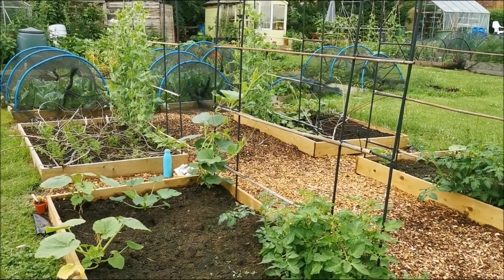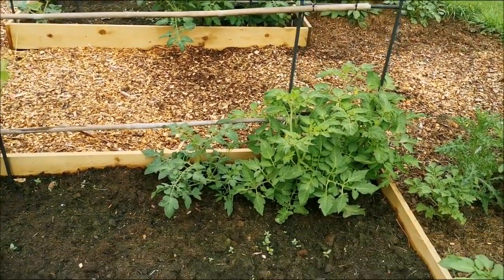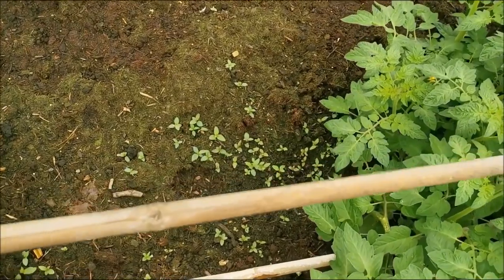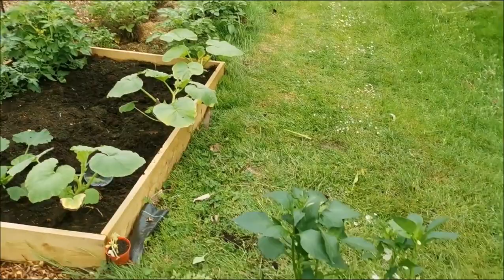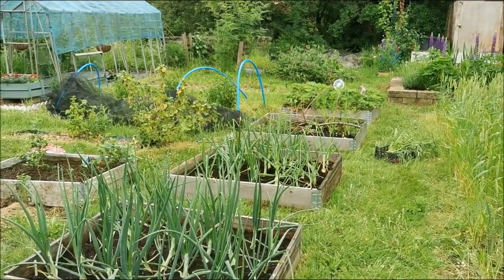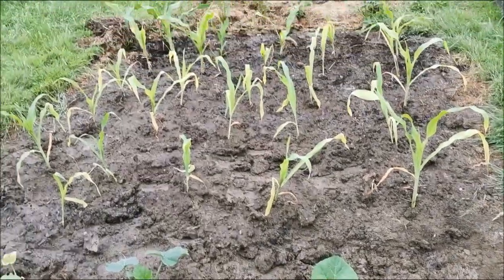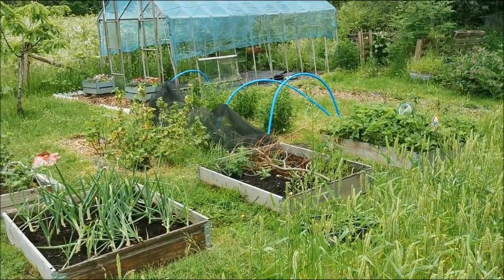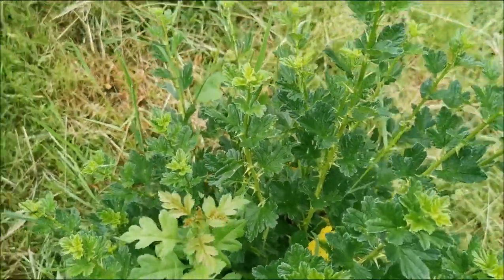Father's Day gifts from the allotment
We will in a couple of gaps at the allotment and sort out some gifts for grandad including a seemingly indestructable plant.  Oh, and the sweetcorn finally gets planted out.